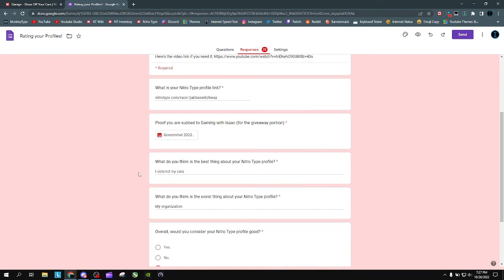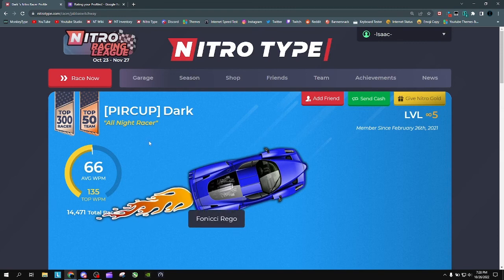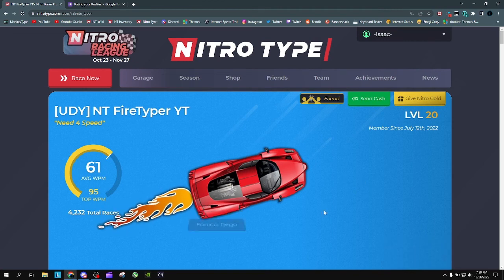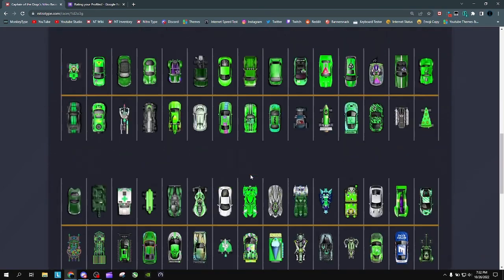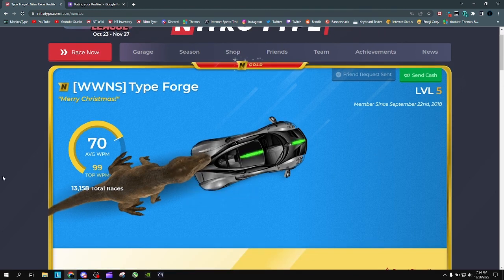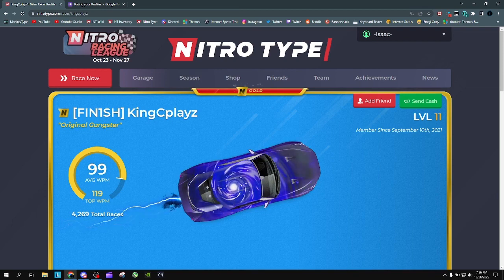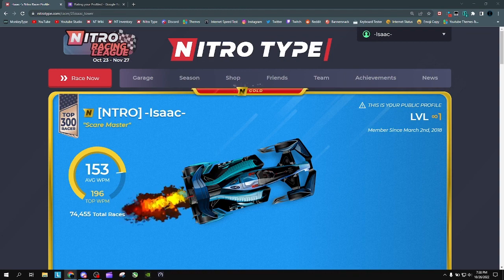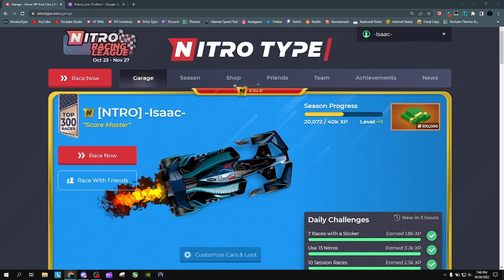Nitro Type Rating your Profiles: Episode 2!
In this video, I rate your NT profiles. Enjoy!